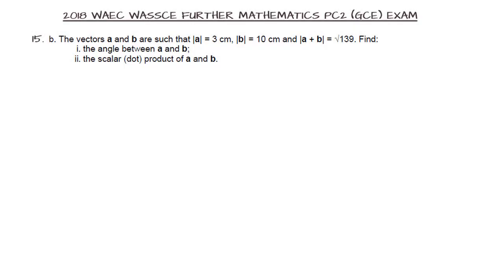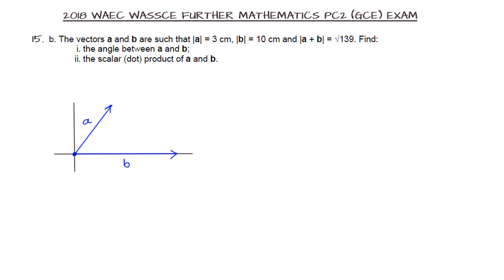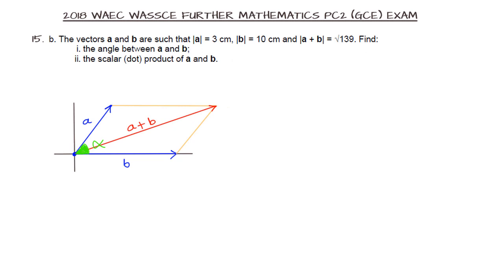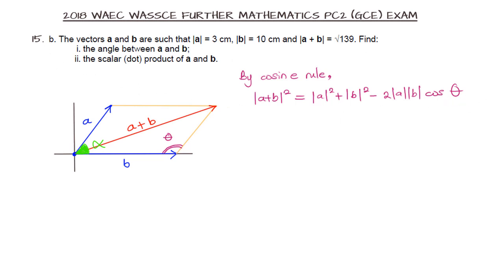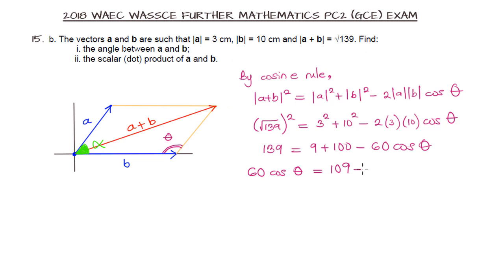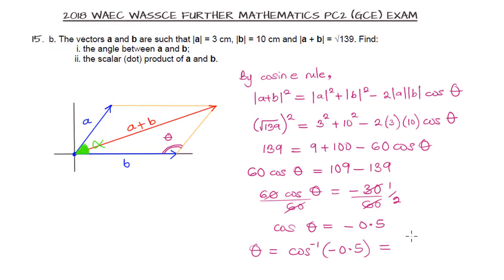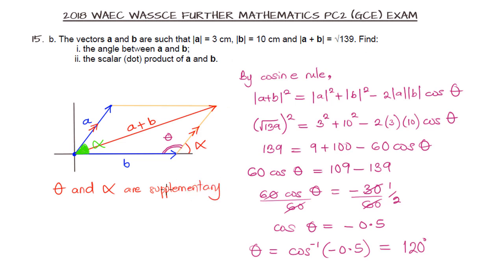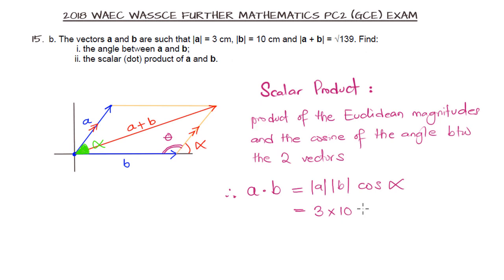Parallelogram Law of Vectors, Solved Past Question from GCE 2018 Further Mathematics Exam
Parallelogram law of vectors is used to solve for the angle between two vectors in this video.
The video features the solution to one of the questions from the 2018 Aug/Sept WAEC WASSCE Further Mathematics GCE Exam and the highlights include the following:
1. Parallelogram Law of vectors
2. Using the Cosine rule
3. How to get the angle between two vectors
4. Scalar or Dot product of two vectors